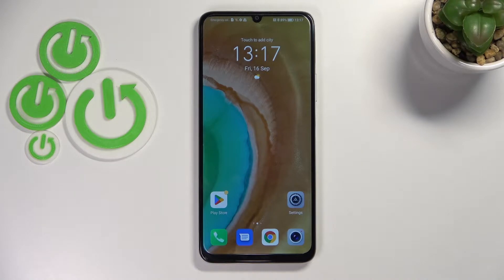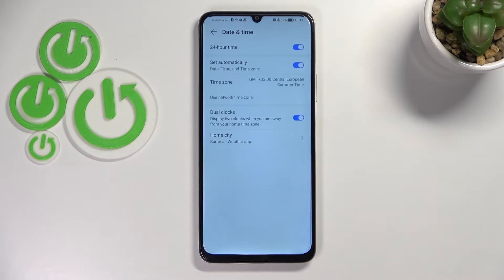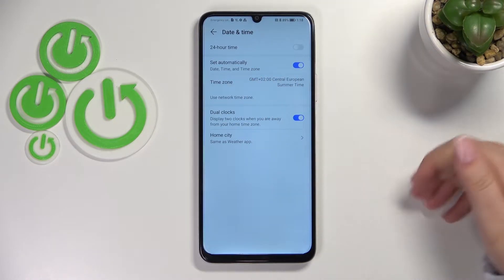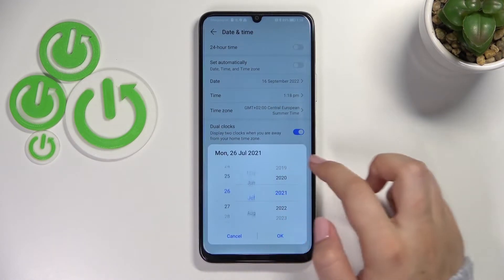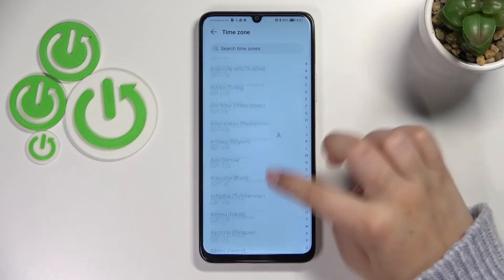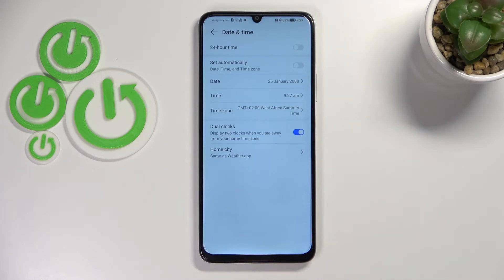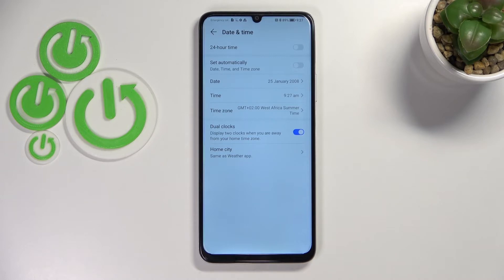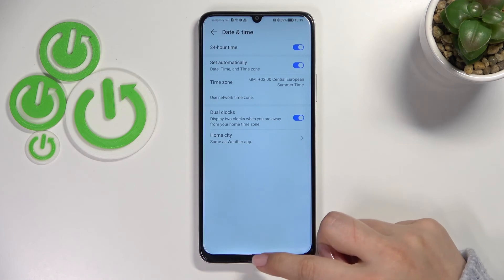How to Change Date and Time on HONOR X7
Find out more info about HONOR X7:
Let's watch this video if you want to change the date and time on your HONOR X7. We will show you how to open Date and Time settings, and then how to set the current time, date and time zone. Visit our YouTube channel if you want to know more about HONOR X7.

How to change date and time on HONOR X7? How to change time and date on HONOR X7? How to set up date and time on HONOR X7? How to set date and time on HONOR X7?